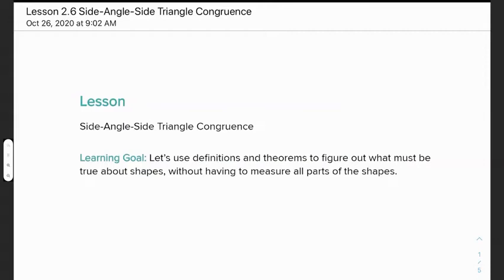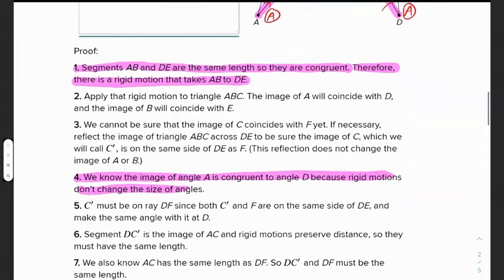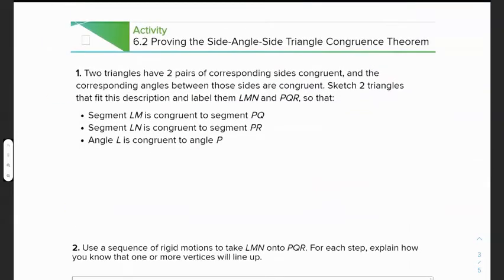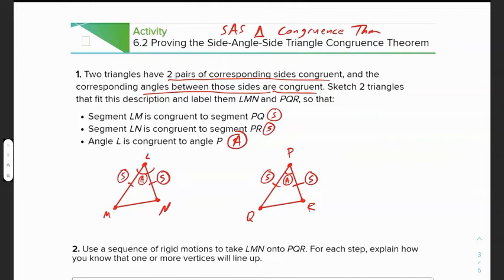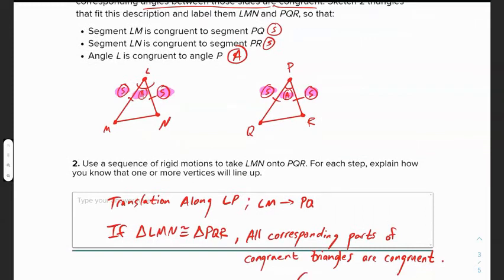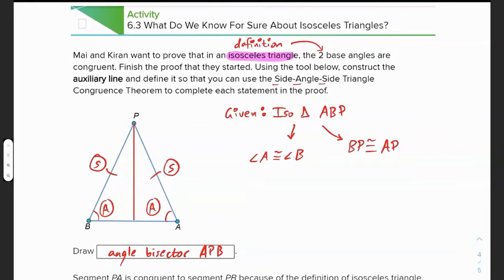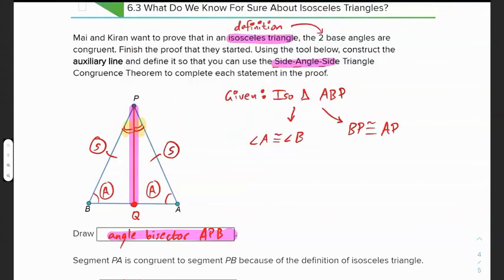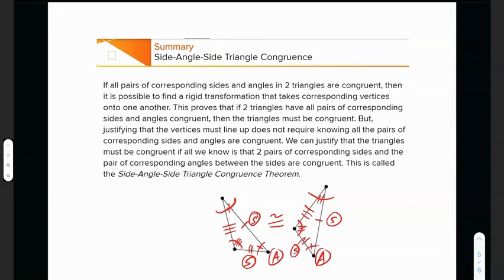Geometry Lesson 2.6: Side Angle Side Triangle Congruence